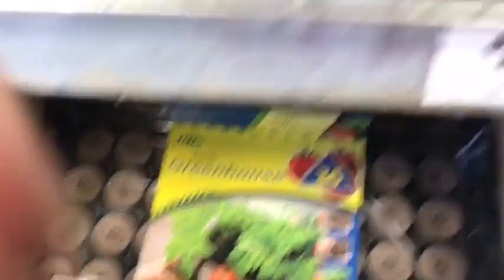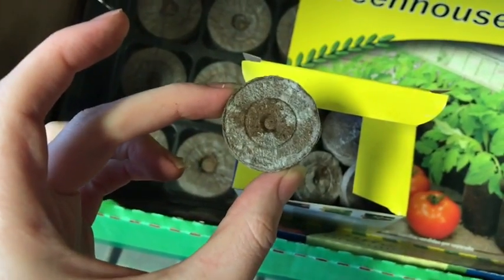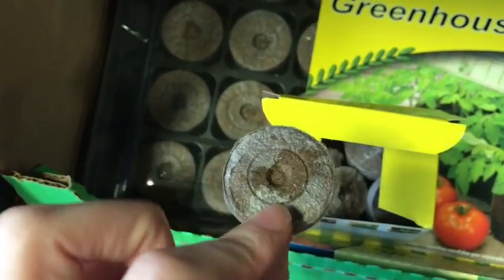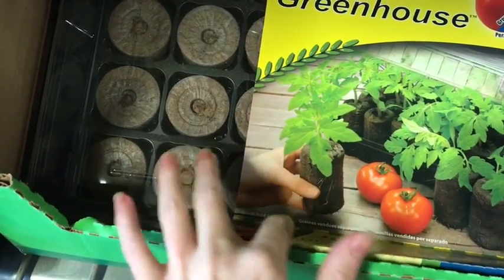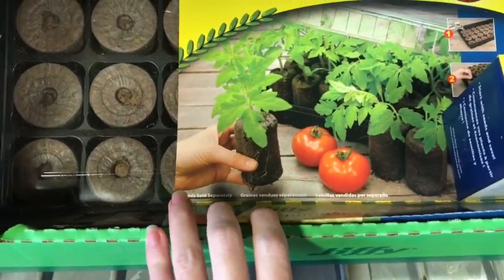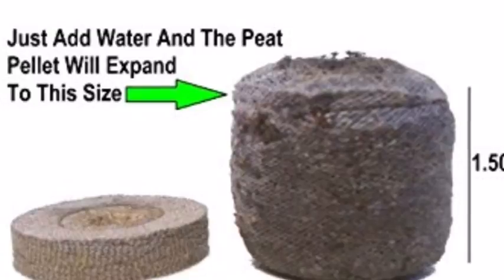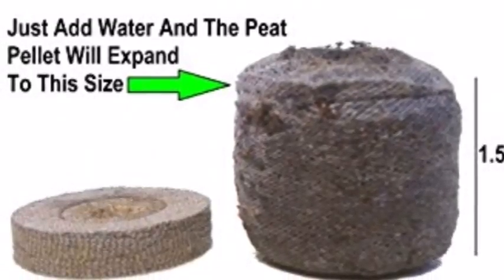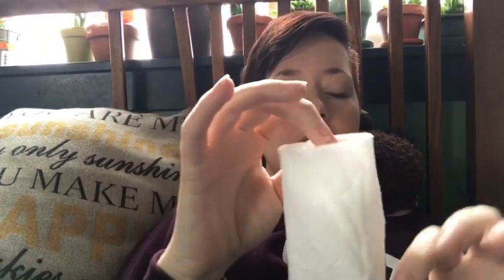Q&A Why Do Some Plants Have Fabric Looking Mesh Around Their Root Ball?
Have you ever repotted a succulent and when you remove the pot you find a small ball that looks almost like a dryer sheet surrounding your roots?  Sometimes the roots are growing through the fabric, and sometimes the fabric is restricting the root ball even though the pot has plenty of room.  What is this?  Why do growers do this, and what can we do to help a struggling plant that’s roots are restricted like this?
This video talks about all this!

If you would like to join our Facebook group, especially my YouTube viewers, please do so here